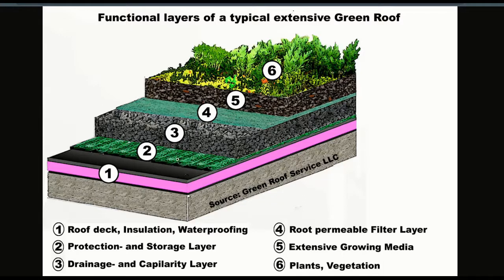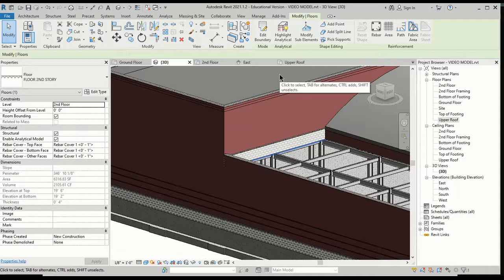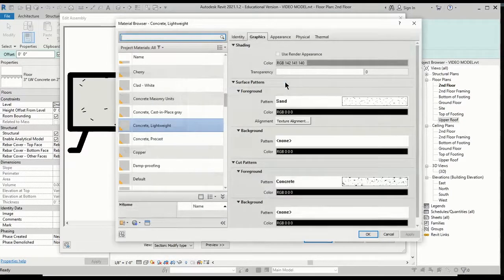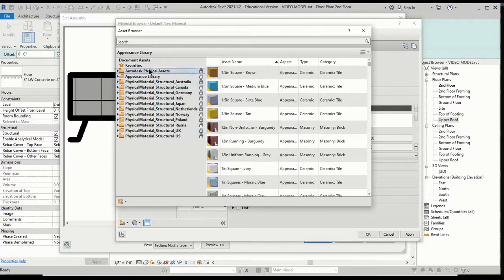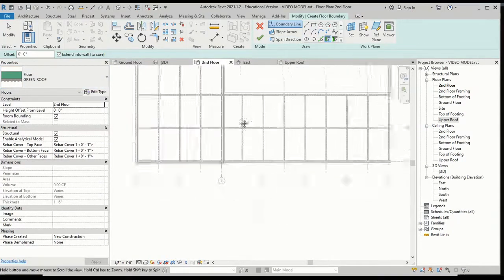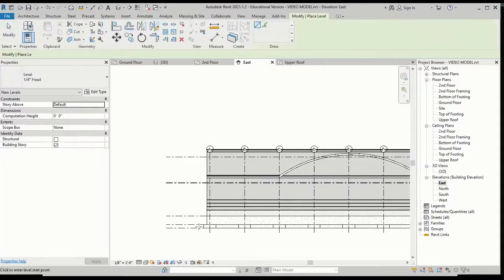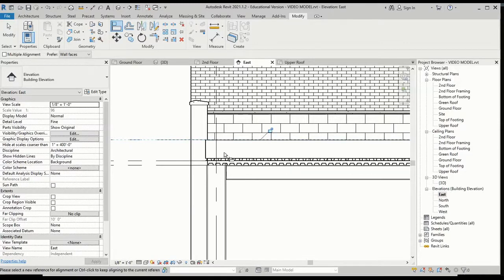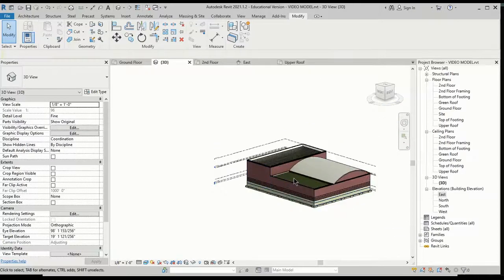CIVIL. REVIT GYM. STEP 15 GREEN ROOF